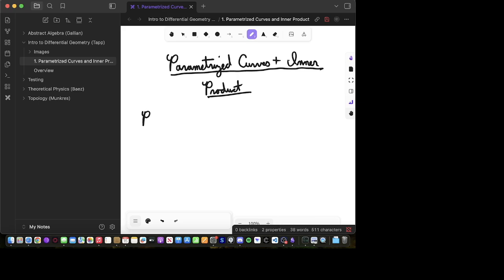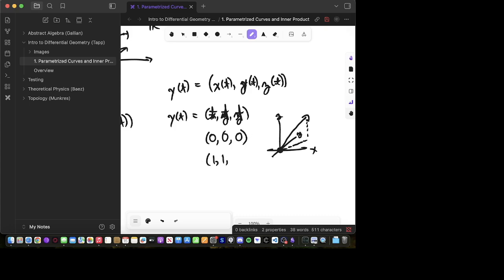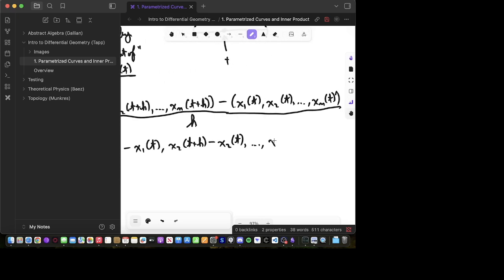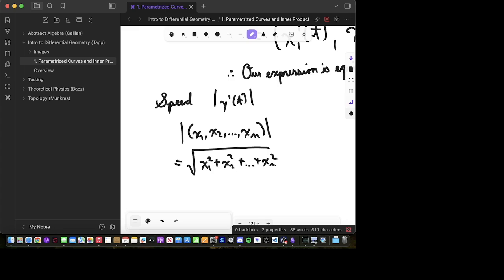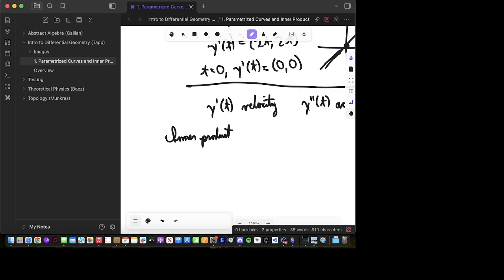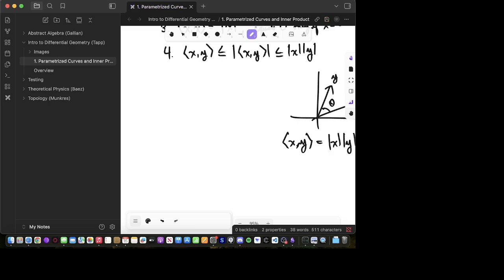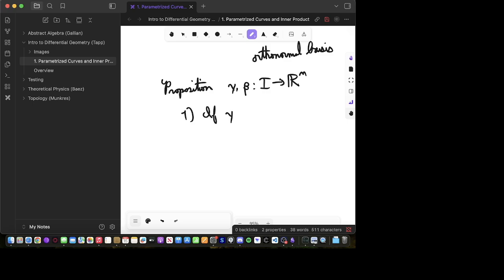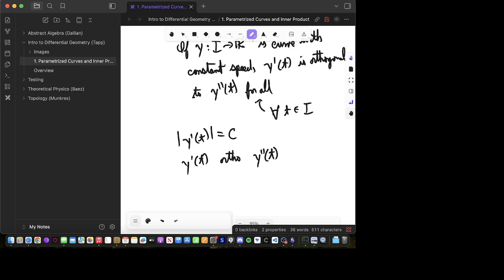[Intro to Diff Geo #1] Parametrized Curves and the Inner Product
parametrized curves and the inner product